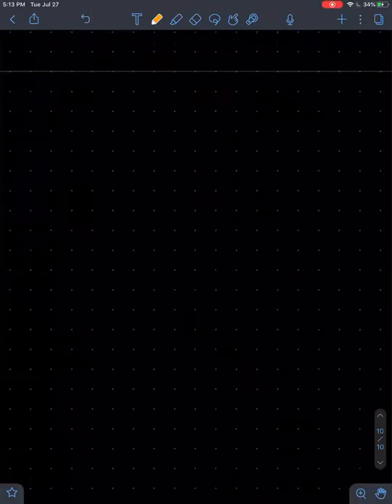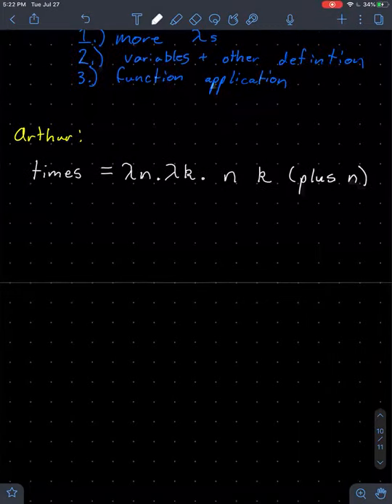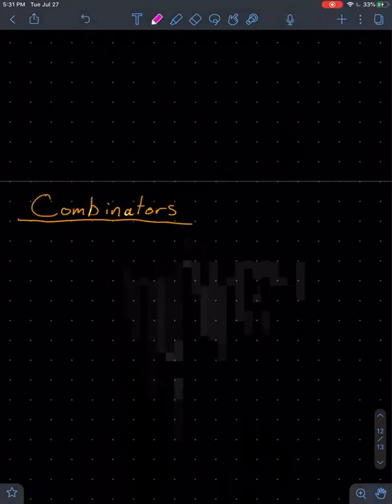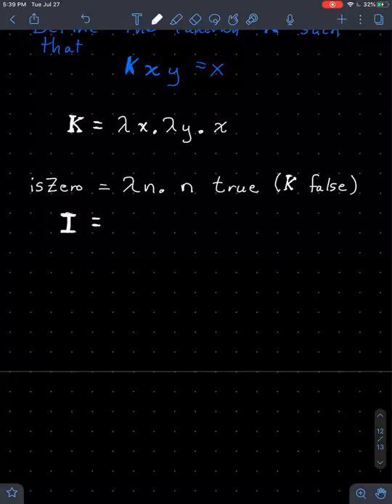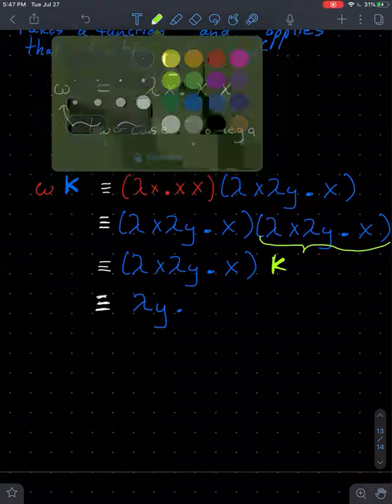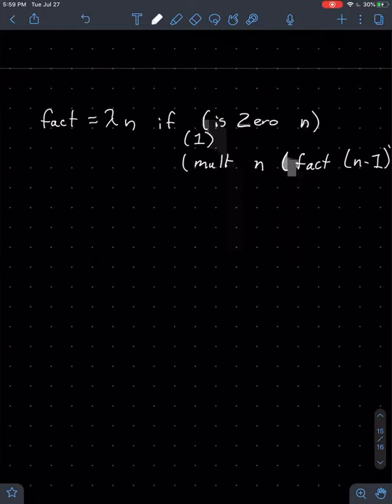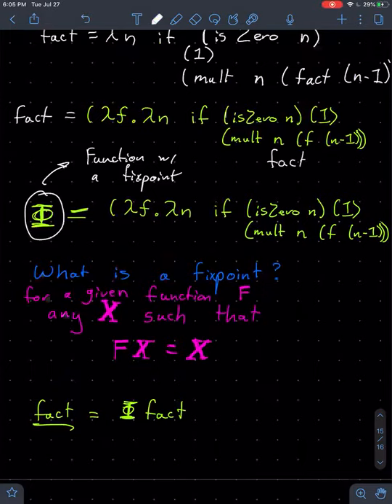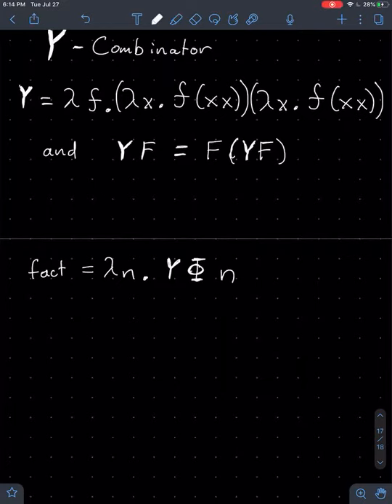Lecture 22 - Combinators and Recursion